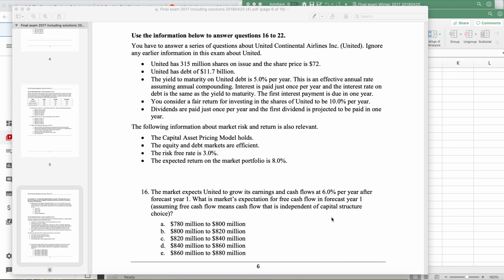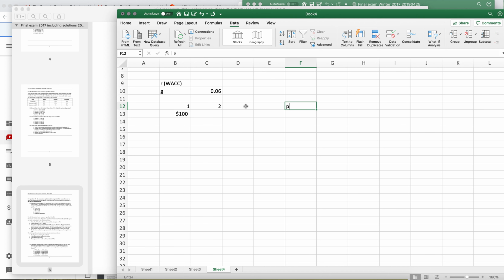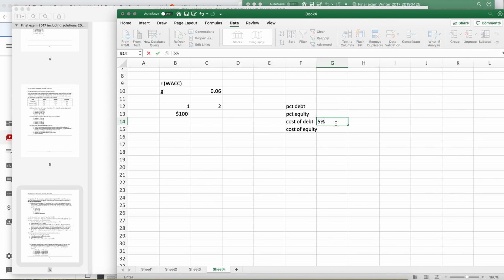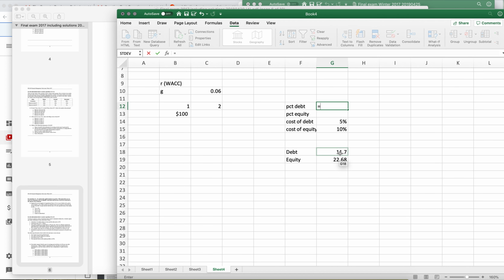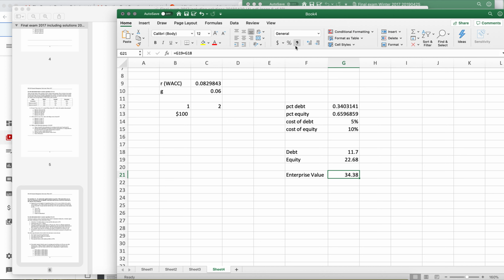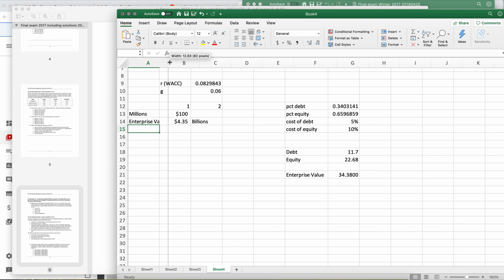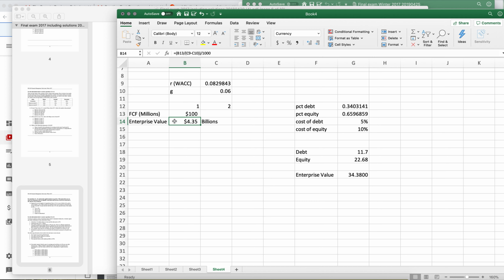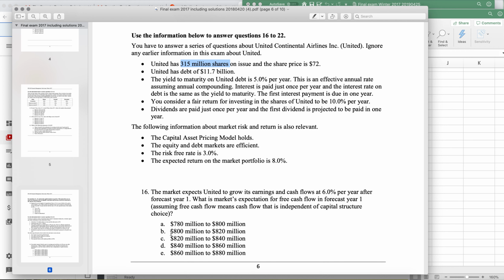2017 Question 16